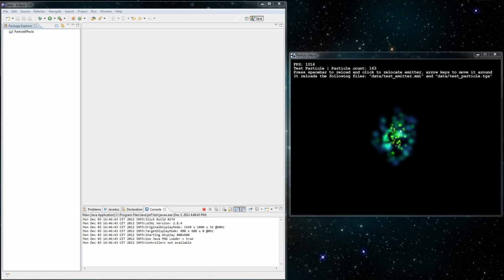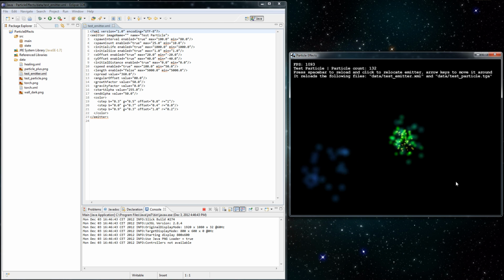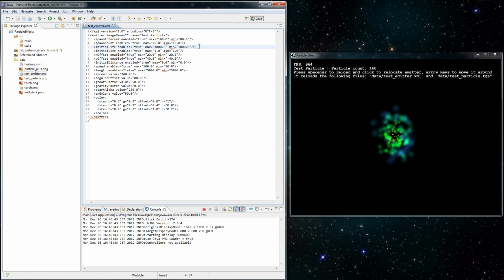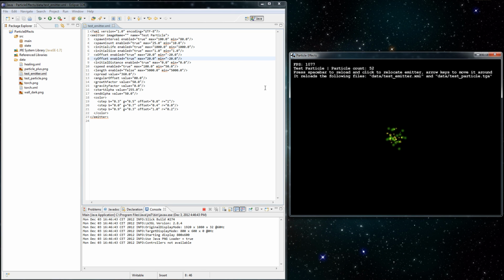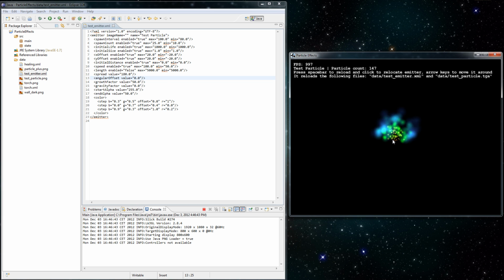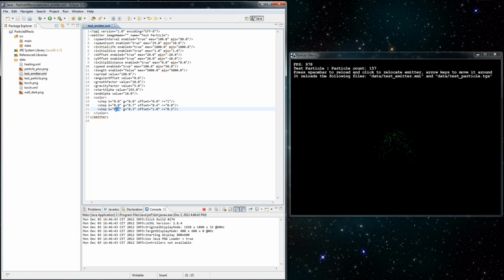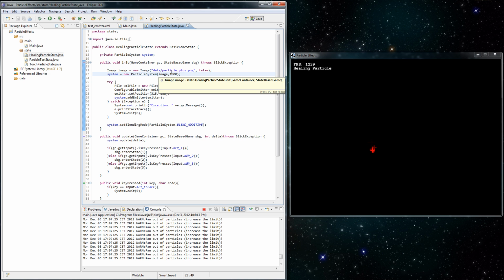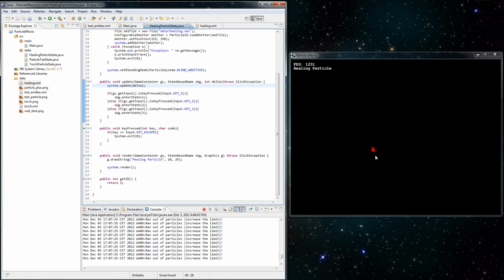Slick2D Tutorial - Particle Effects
In this tutorial I will show you how to use Particle Effects in Slick2D.